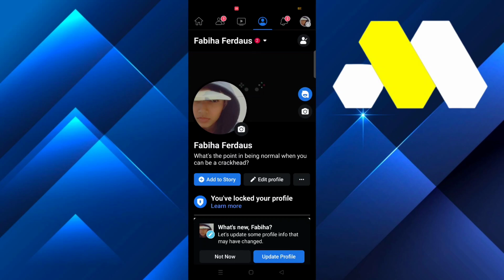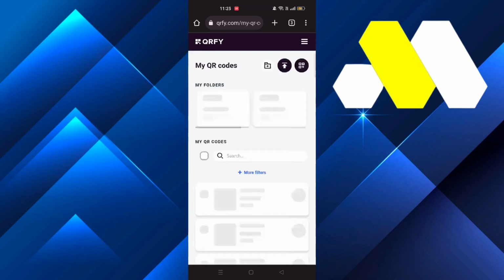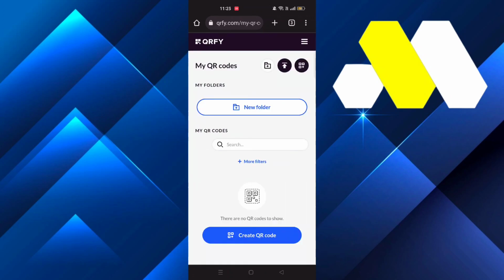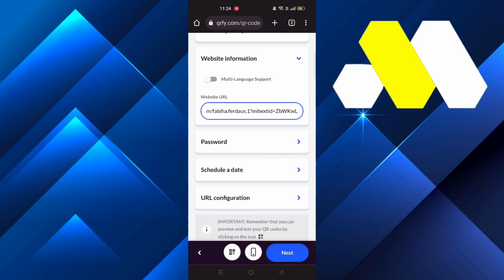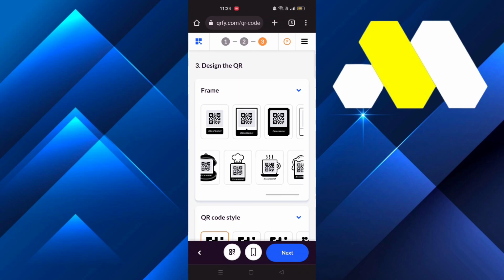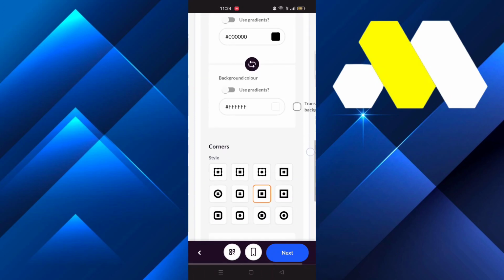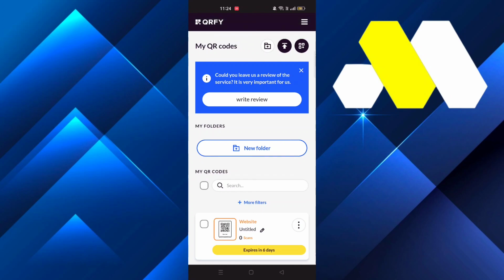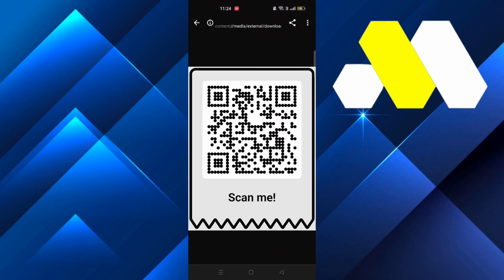How To Create A Qr Code For Your Facebook Page (Easy)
How To Create A Qr Code For Your Facebook Page